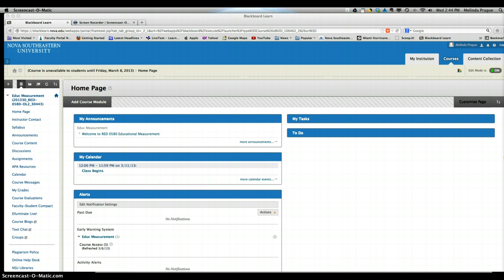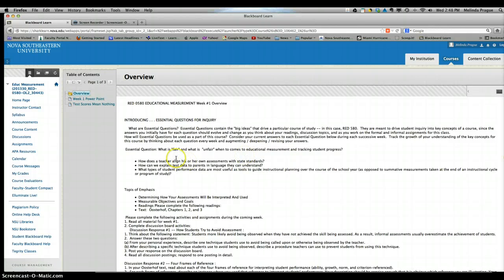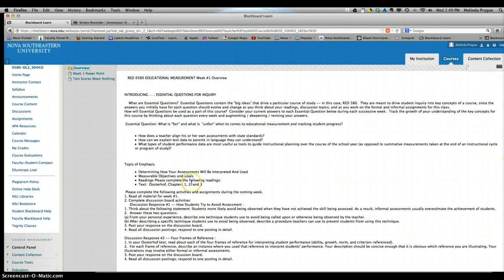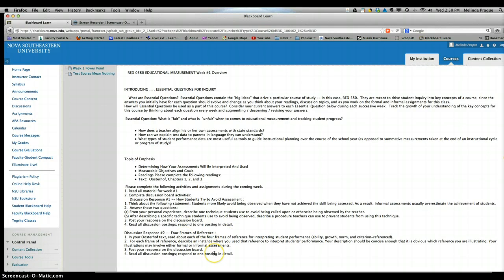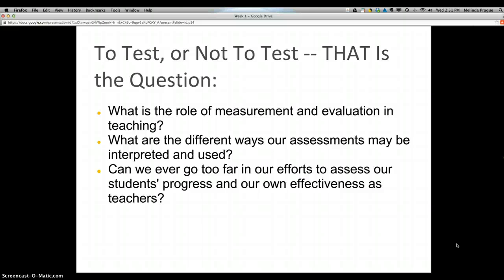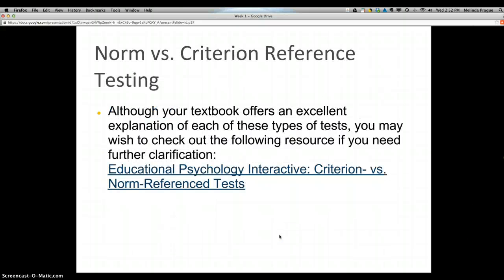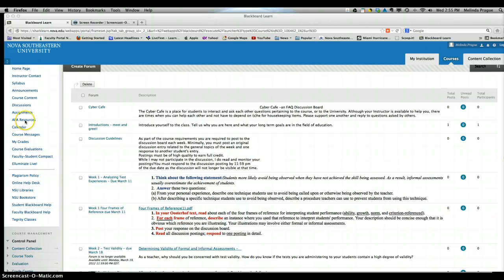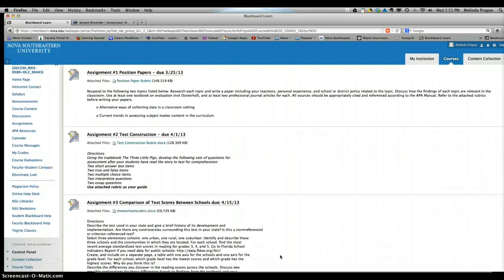Welcome to RED 0580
NOVA Educational Measurement